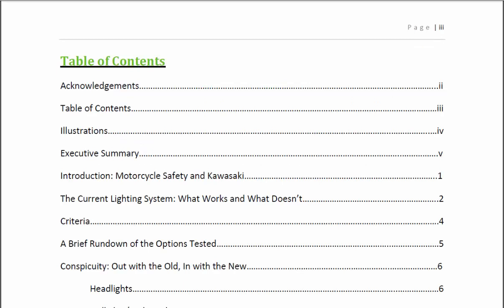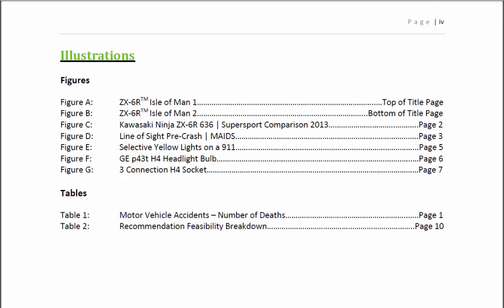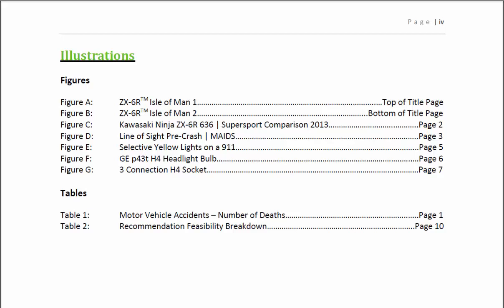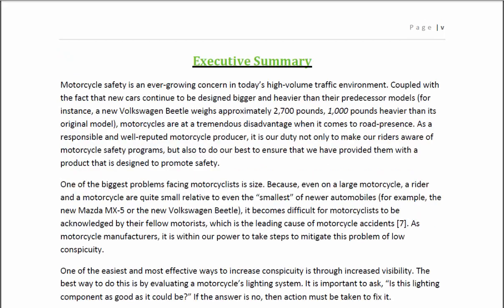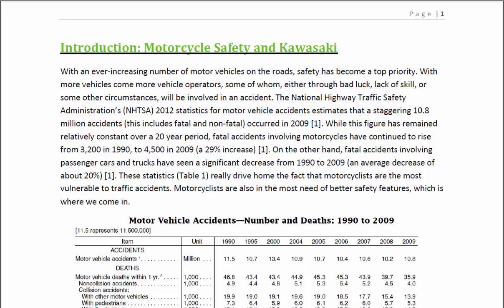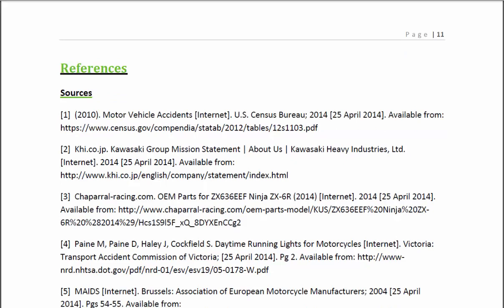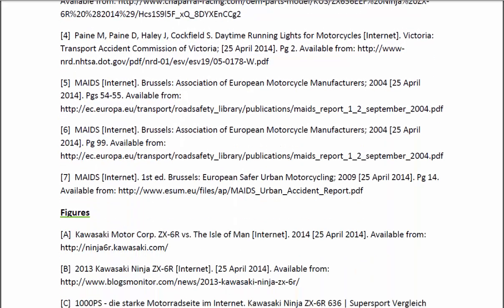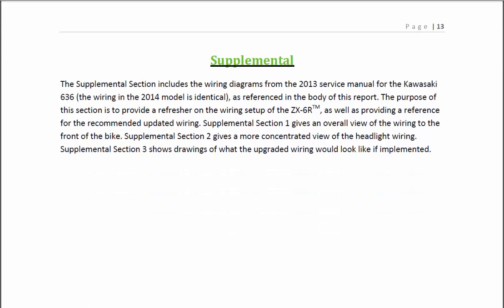Rec Report Samples 1